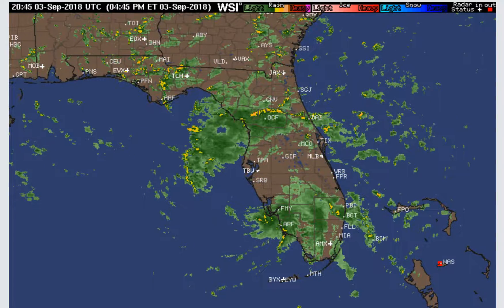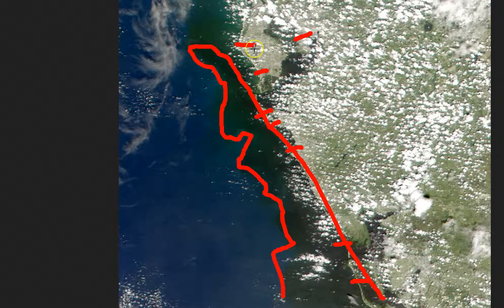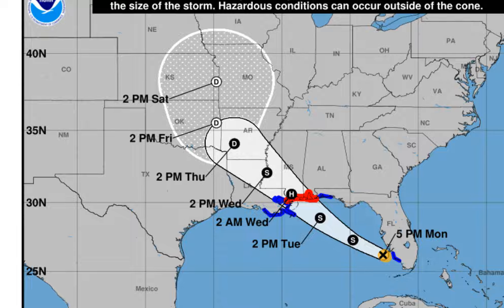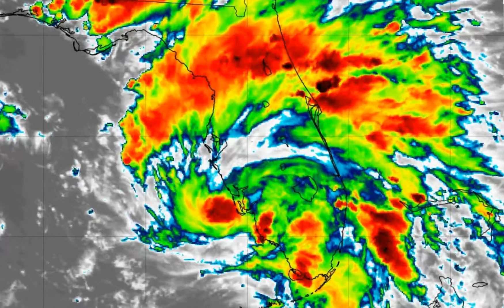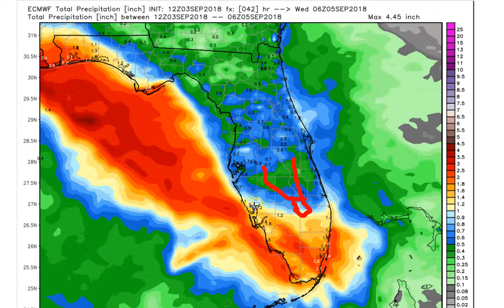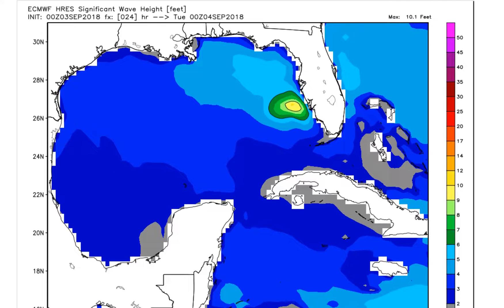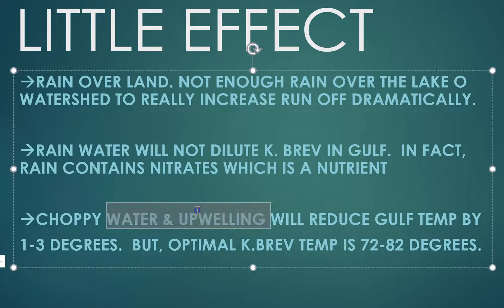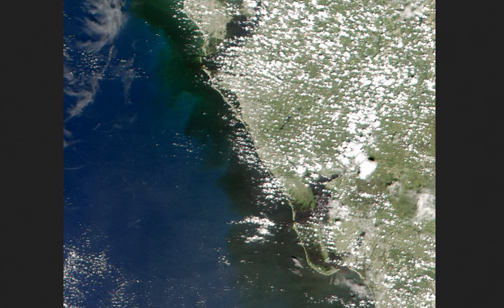HOW IS TROP STORM GORDON IMPACTING RED TIDE? | September 3, 2018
Tropical Storm Gordon is sitting on top of the massive red tide bloom.  Check out the video to see what impacts the storm is having on the toxic water that has been plaguing SWFL.